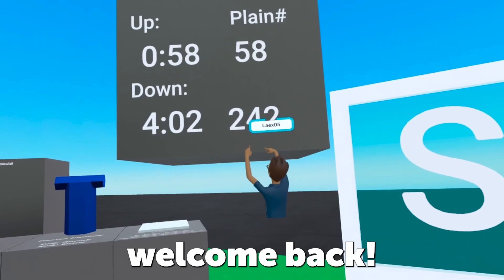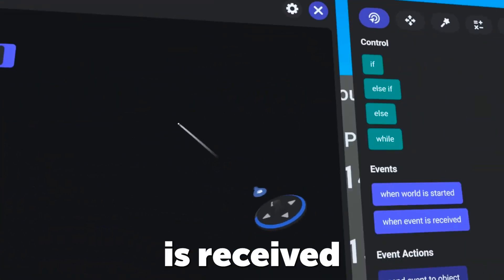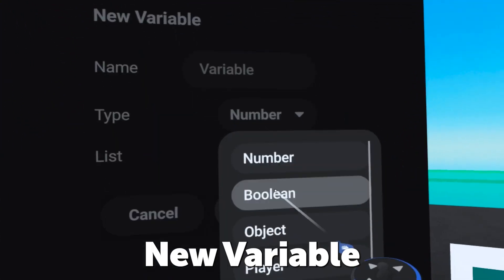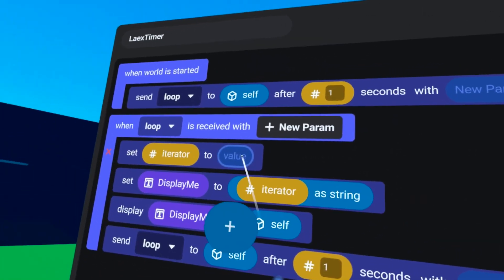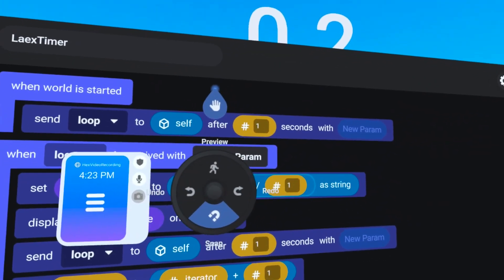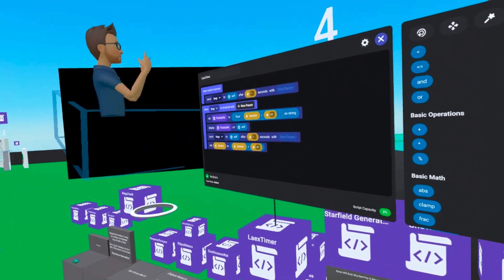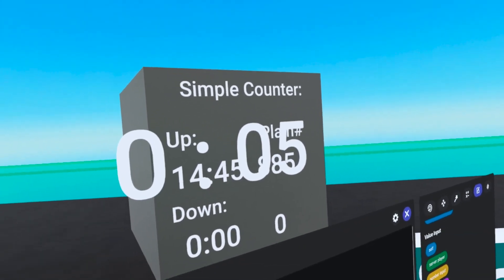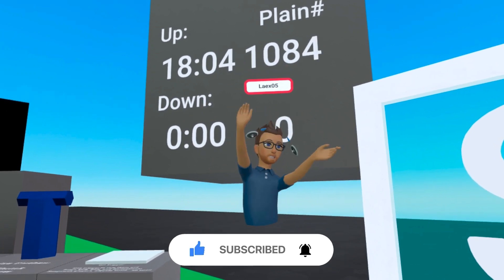Counting Up & Scripting Timers in Horizon Worlds!